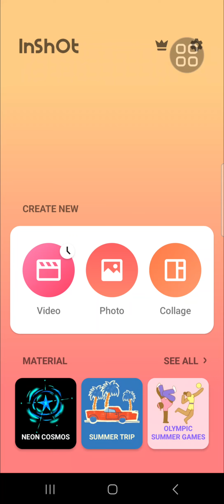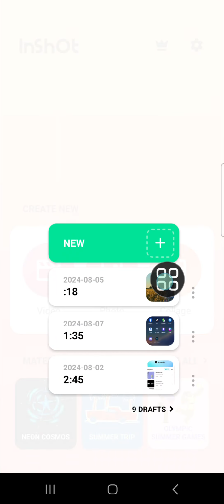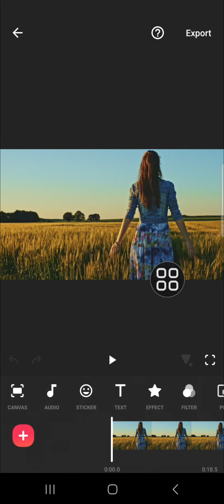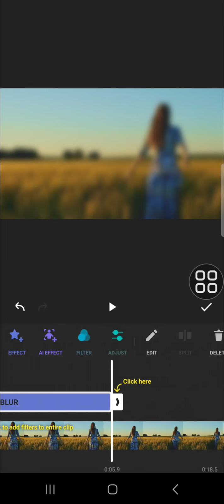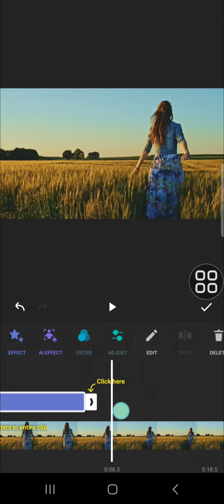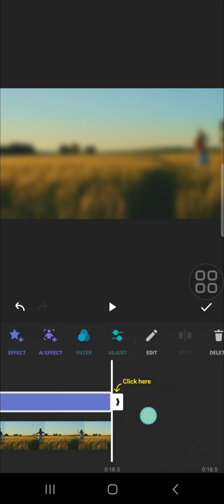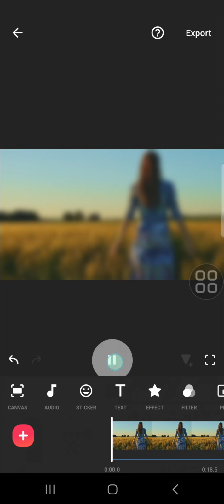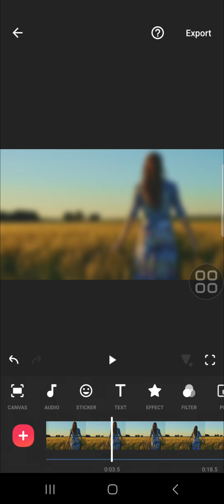✅ EXPERT: How to Add Blur Effect to Your Video | Blur Effect Video Editing on InShot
Unlock the power of video editing with our expert tutorial on adding a blur effect using InShot! In this detailed guide, we'll show you how to expertly apply and customize blur effects to enhance your videos, giving them a polished and professional touch. Perfect for creators who want to add a creative flair or focus attention on specific elements within their videos.